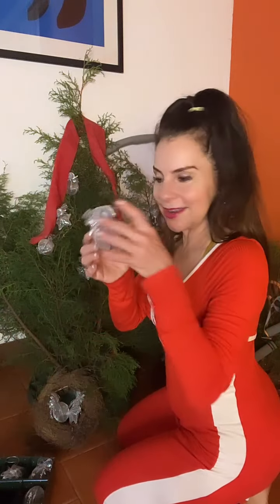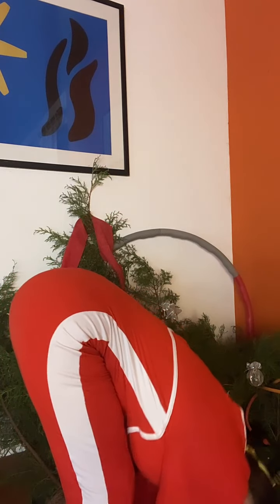December 27, 2023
Some useful Exercise, Nutrition & Attitude tips to stay fit, happy and healthy in these Holidays 🎄🤩🎁

Algunos tips útiles de Nutrición, Ejercicio y Actitud para mantenerte fit, saludable y feliz en estas fiestas 🤩🎁🎄✨

MonicaSancio.com

Es.MonicaSancio.com

ZeroExcuses Academy
Academia Cero Excusas